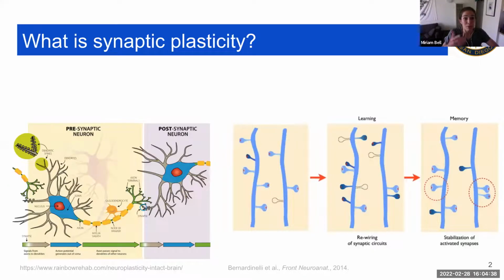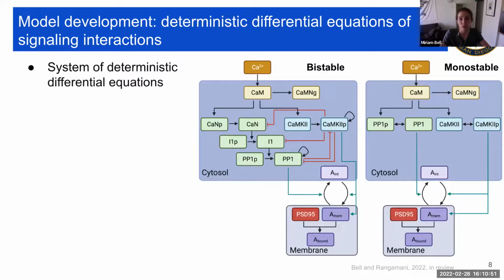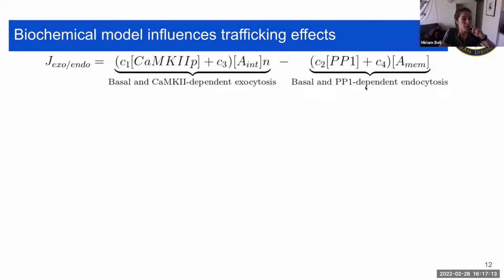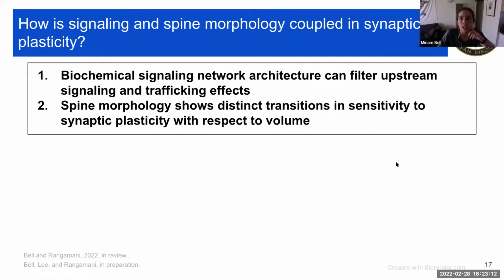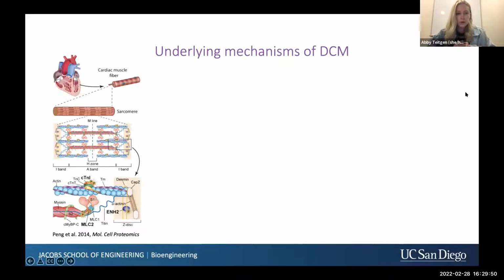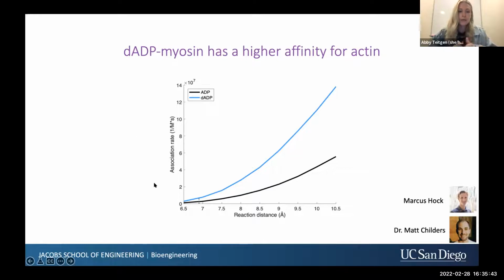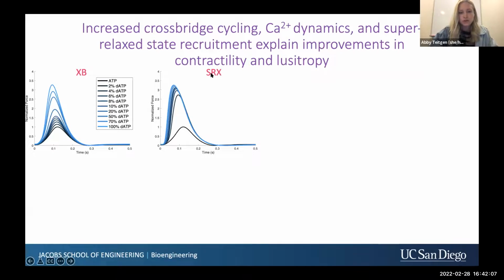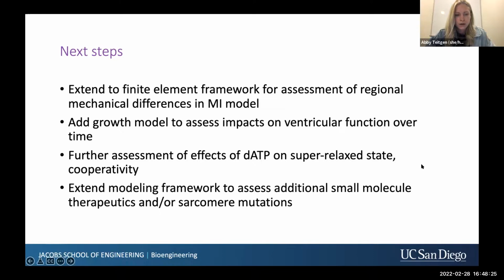Student Seminars 20220228 Bell and Teitgen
This popular series features presentations by and for the UC San Diego Interfaces community (interfaces.ucsd.edu). This video highlights Interfaces students Miriam Bell discussing Crosstalk between signaling and trafficking of AMPAR during synaptic plasticity, and Abigail Teitgen discussing 2-deoxy-ATP improves systolic ventricular function in failing hearts by synergistic effects on calcium handling, crossbridge cycling, and recruitment of myosin from the super-relaxed state.